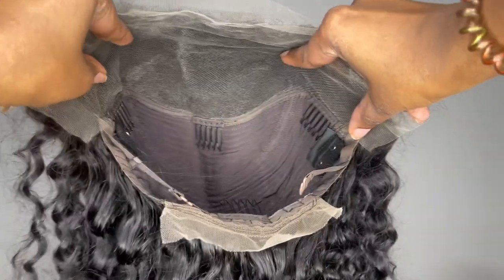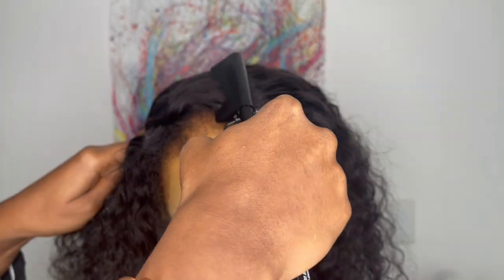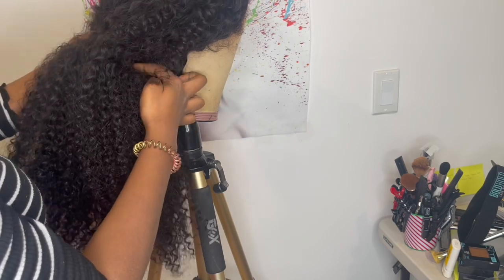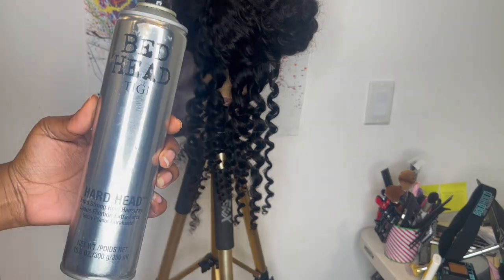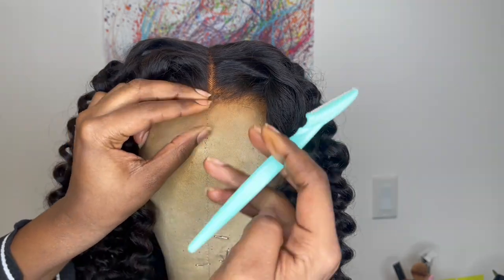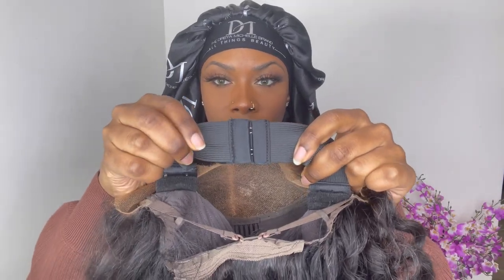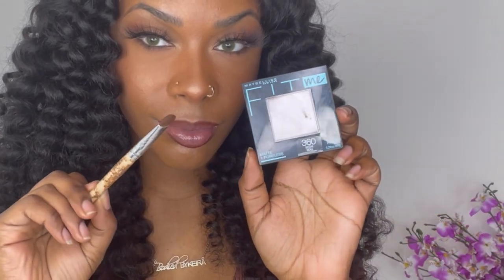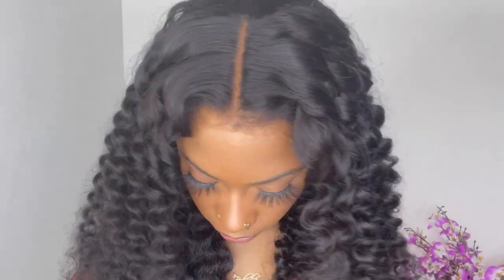No Baby Hair Swoops Needed 😎 What Wig? Oh ILikeHair Kinky Edges Wig ( Beginner Friendly wig ) 😉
Hello 👋🏽 beautiful family  todays wig was sent  to me from ILikeHair to review and show & tell. 😊

Used wig:Kinky Edges HD Lace Frontal Ventilated Curly Wig

Time Stamps:
0:00 | Intro
0:15 | Who the wig is from?
0:39 | Cap construction
1:16 | Wig straight out of the package
1:49 | Bleaching the knots again
2:46 | Styling wig on mannequin head
9:17 | Cutting off the extra lace
10:44 | Installing the wig on me
13:02 | END RESULTS / FINAL THOUGHTS

My cartoon intro is by Graphic By Ari on Instagram tell her that Bodiedbykeira sent you

Rat Tail comb (pink protector) STYLE'nBLADE Professional Hair...

Simply Stylin' Light Silk Spray - Pure Silicone Hair Protection from Heat and Humidity - Natural Serum Product for Long and Shiny - 4 oz

Andis hot comb: Andis 38300 Professional 450ºF High Heat Ceramic Press Comb with Dual Voltage and Auto Shut-off, Gold

Kenra DRY SHAMPOO: Kenra Volume Dry Shampoo

❣️A little about me❣️
Height: 5’6
I was born in America 🇺🇸  My mother was born in Jamaica 🇯🇲 & my father Born in South Carolina